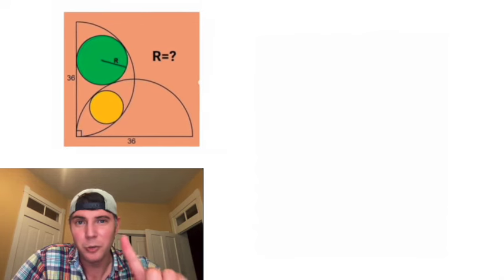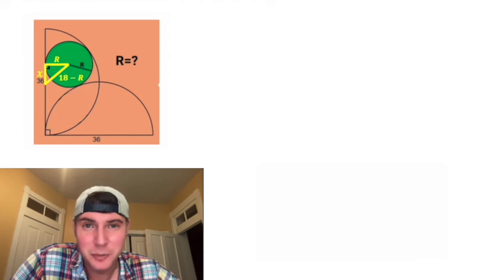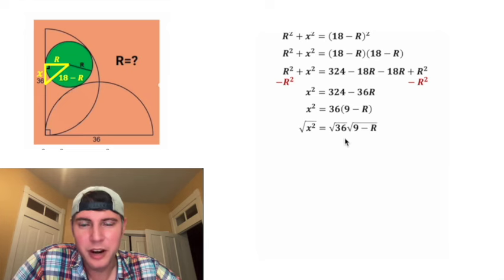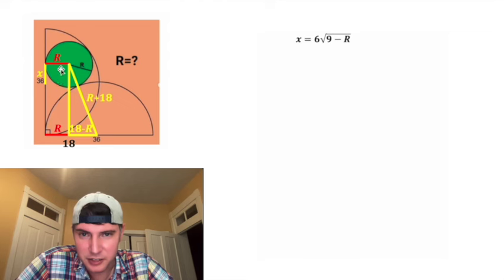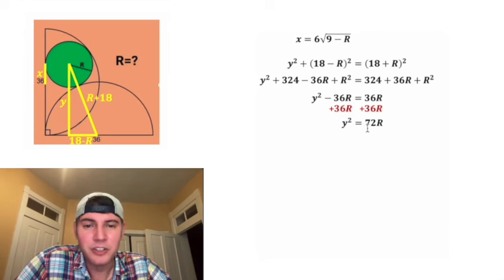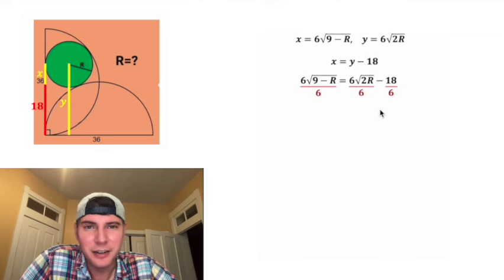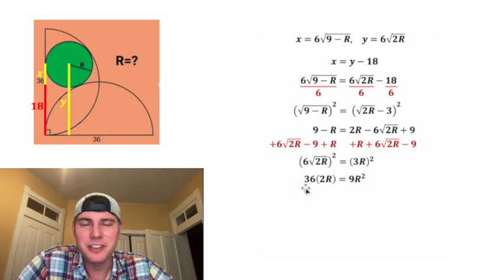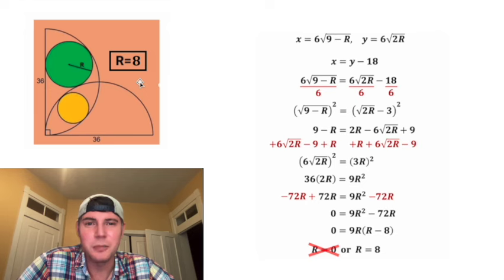Long Geometry Challenge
This one took me a while to figure out, and it took me a while to explain it. Thank you if you watched it all the way through!